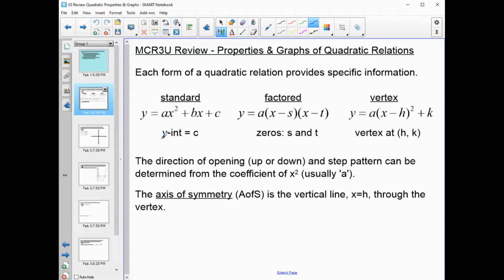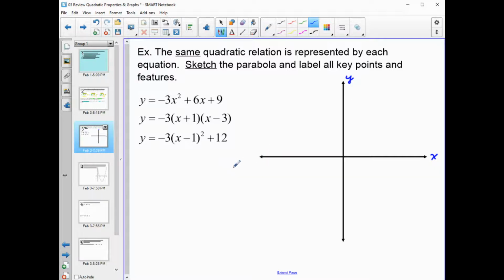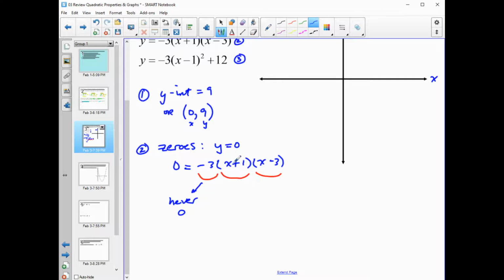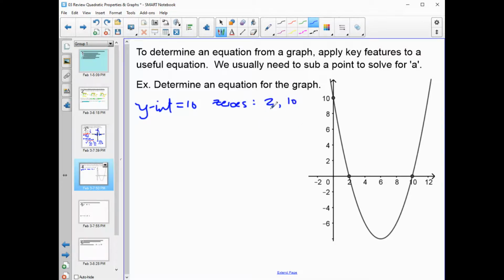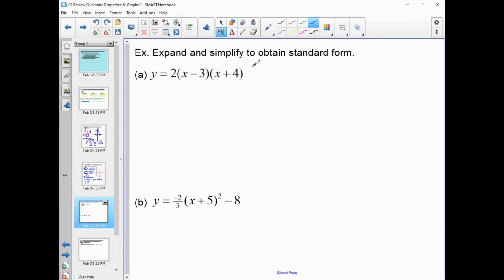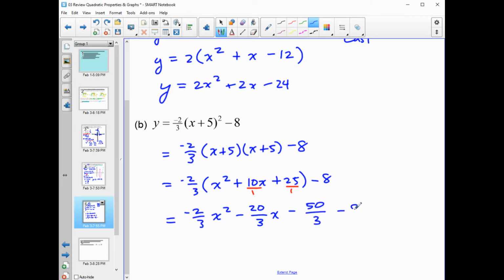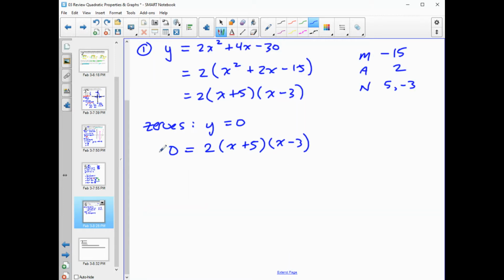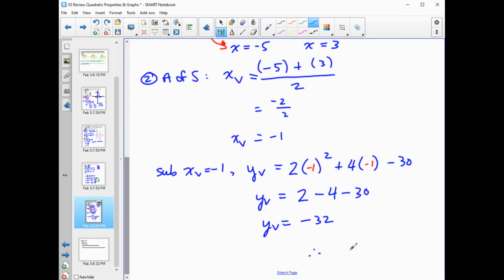MCR3U - Review 03 - Properties & Graphs of Quadratic Relations